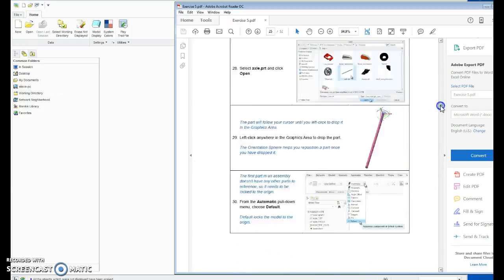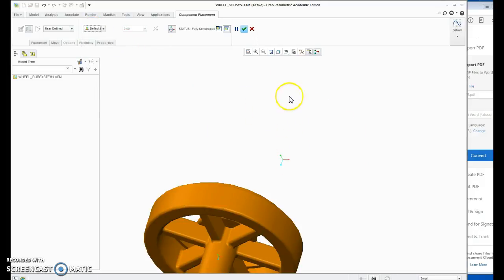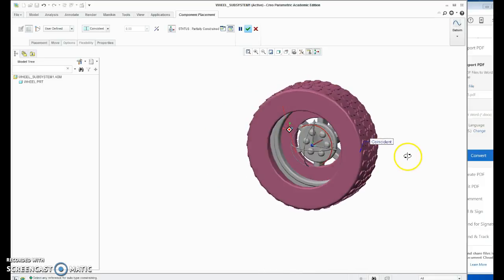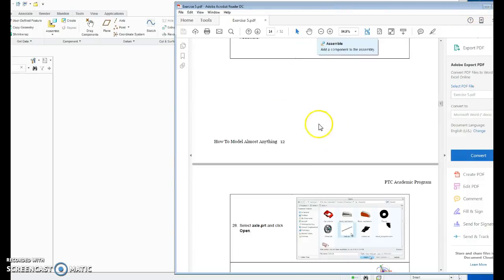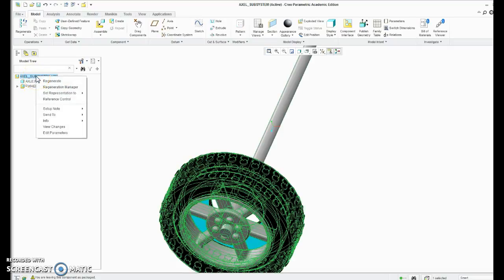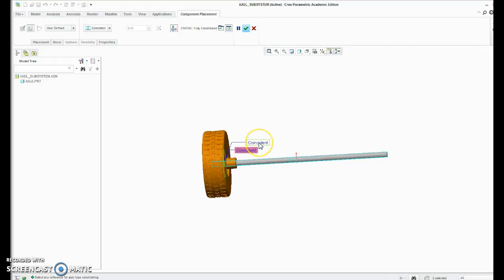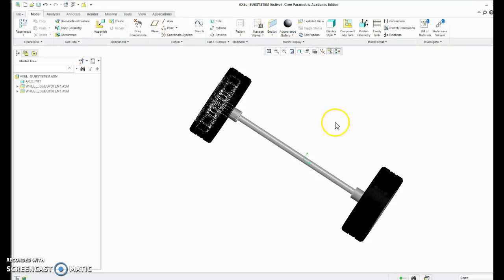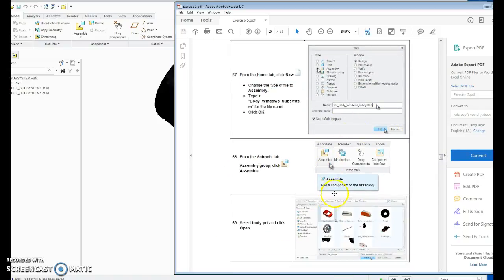Creo 2.0 - How to model almost anything - Exercise #5